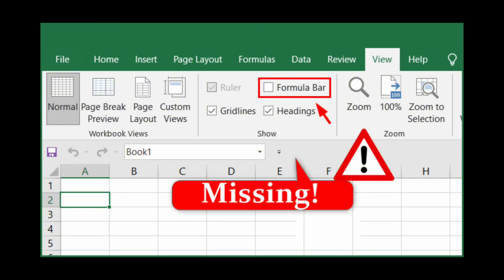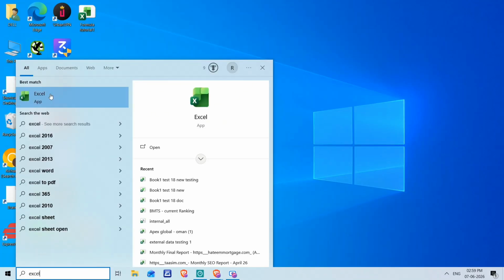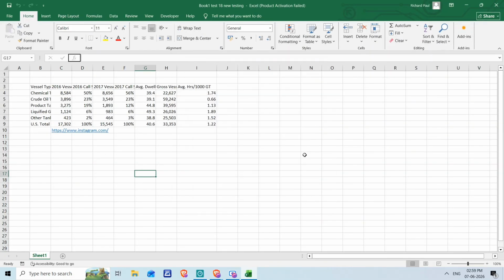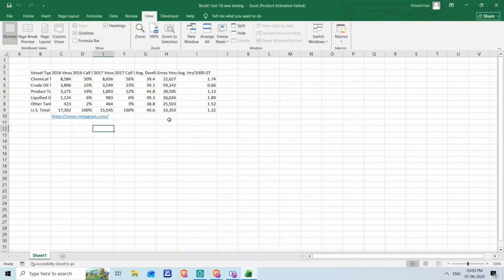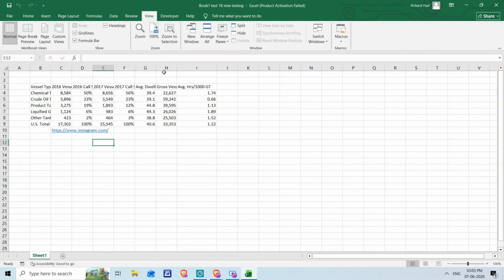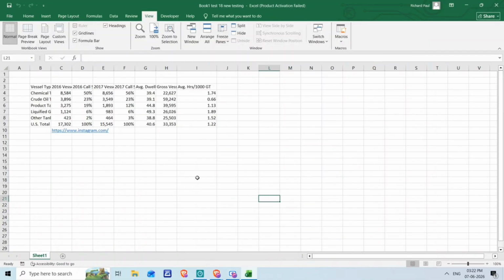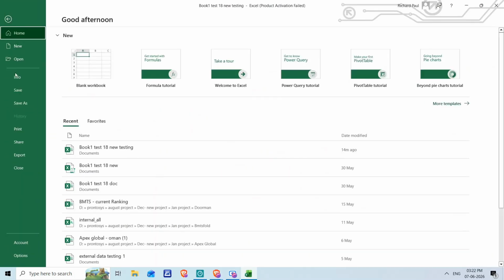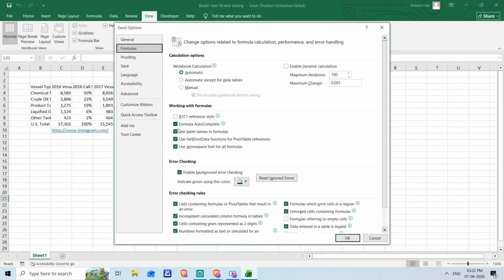Fixed Formula Bar Missing Issue in Excel | Complete Step-by-Step Video Guide | Excel Tech & Tricks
Whether the Formula Bar disappeared due to accidental settings changes, workspace customization, or display issues, this step-by-step tutorial will help you solve the problem in just a few minutes.

Key Moments in Video:

0:00 Intro
0:30 Sol 1- Restart Excel App
0:46 Sol 2- Toggle Formula Bar Visibility
1:07 Sol 3- Update Excel App
1:39 Sol 4- Check Workbook Settings
2:14 Use Recommended Solution- Excel Repair Tool